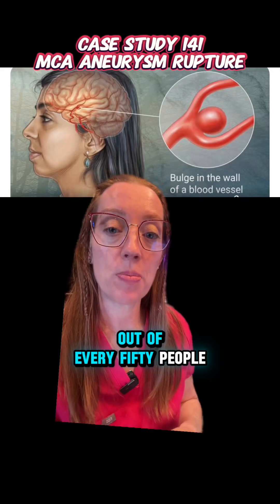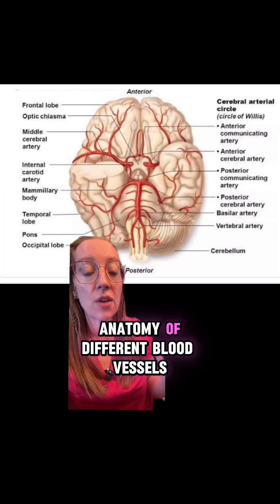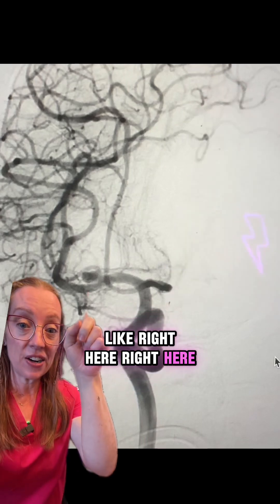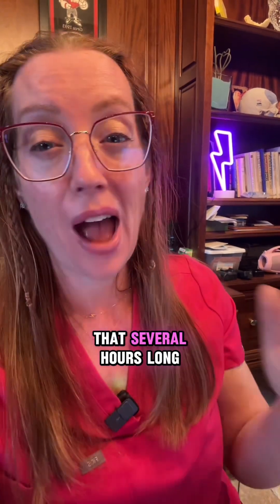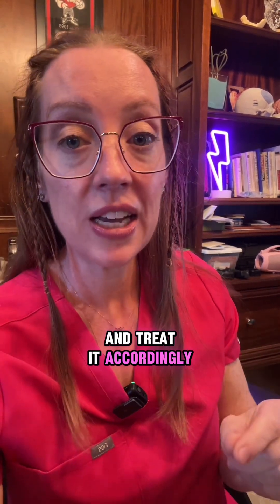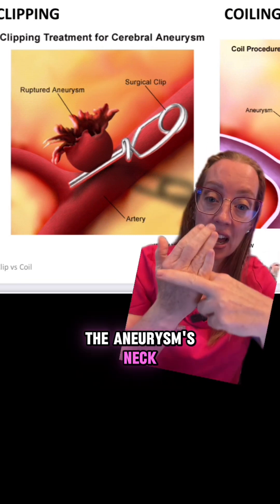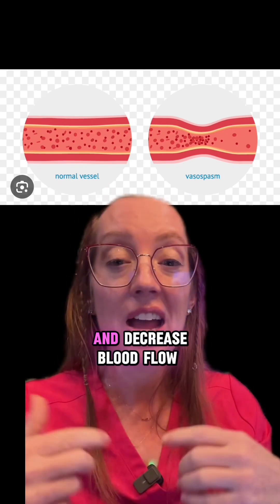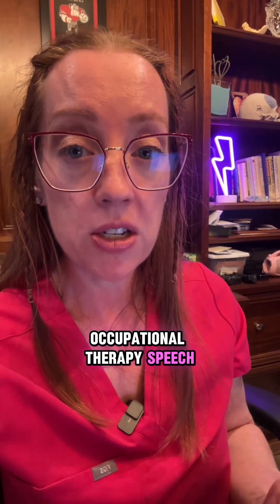Case study 141 | Cerebral Aneurysm | Dr. Betsy Grunch explains intracranial brain aneurysms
Case study 141 - Brain Aneurysm

A brain aneurysm is a weak, bulging area in an artery in the brain, analogous to a thin balloon or a weak spot on a tire’s inner tube. Because its walls may be weak and thin, an aneurysm is at risk of rupturing. If an aneurysm ruptures, blood spills into the space between the skull and the brain, a serious type of stroke known as a subarachnoid hemorrhage (SAH). September is brain aneurysm awareness month. (Source: bafound.org images: radiopaedia.org)